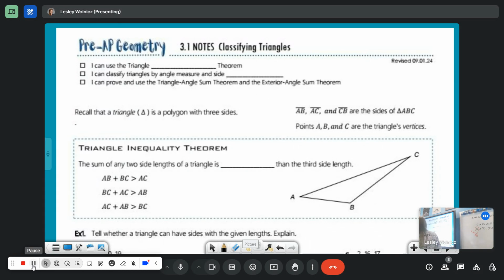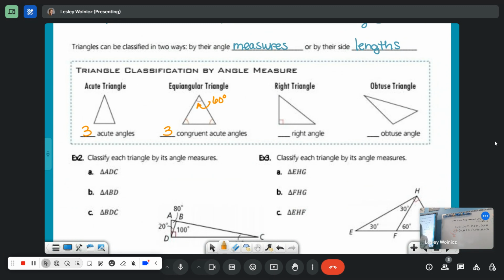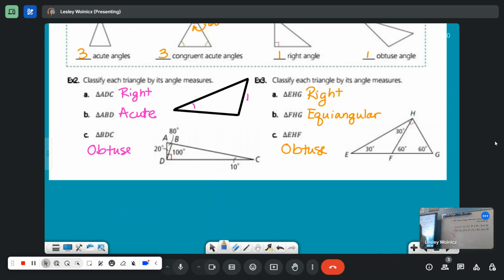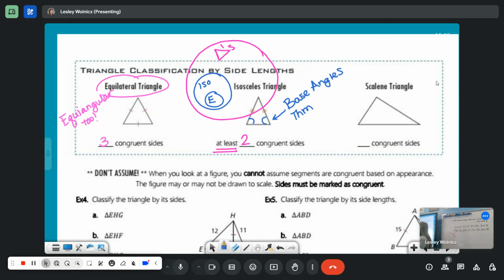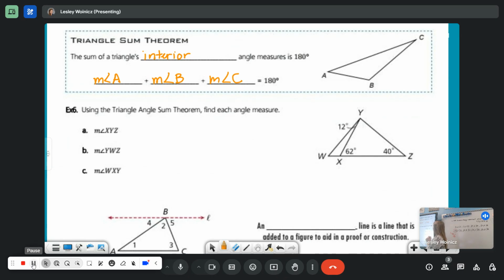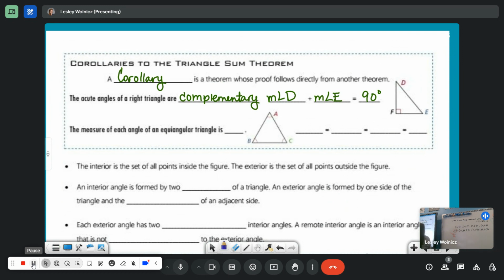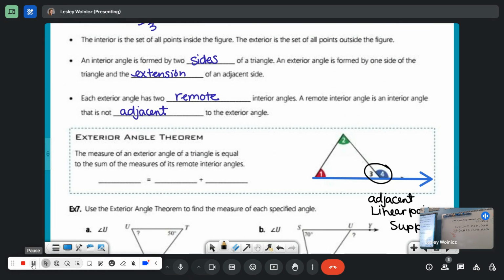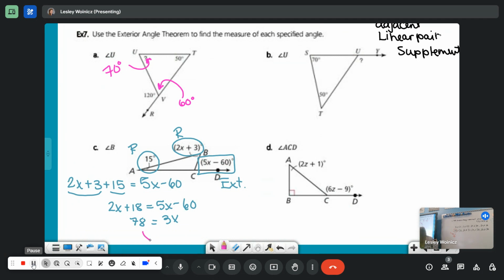G3.1 NOTES Classifying Triangles